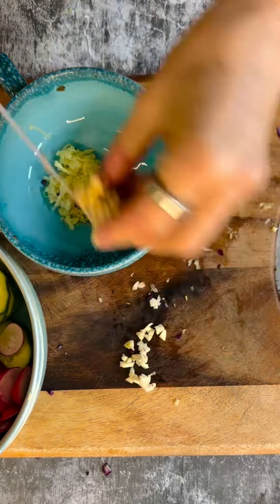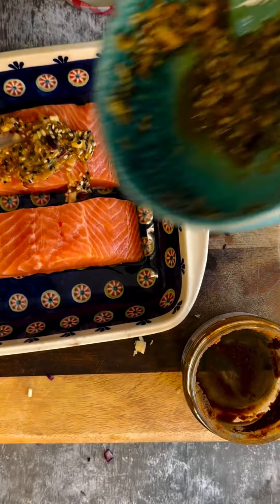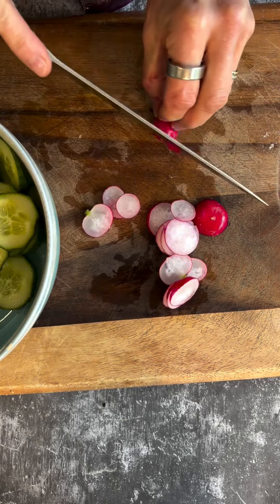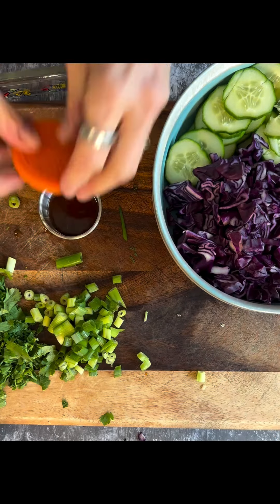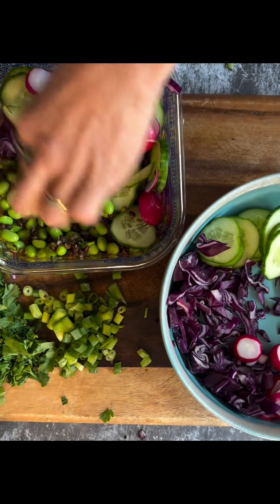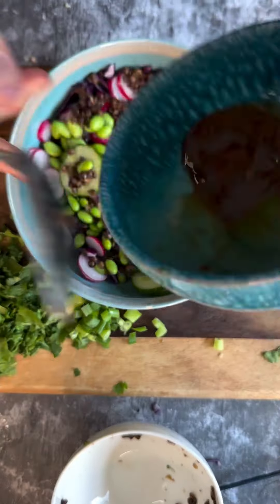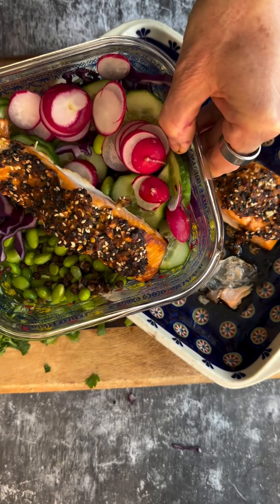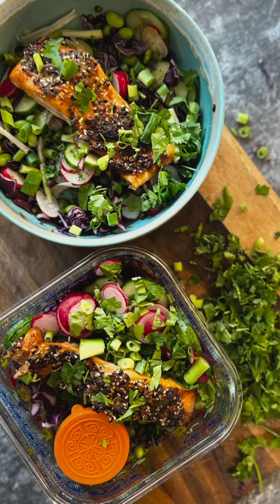Eat One Keep One - Dominique Ludwig Nutrition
This is a great example of an EAT one - KEEP one dish.

I get asked all the time, about what you can take for a healthy packed lunch and this ticks all the boxes. It contains proteins, healthy fats and fibre as well as hormone friendly phytonutrients. Trout is a great source of the active omega 3 oils EPA and DHA.

This time I cooked some trout, but it could’ve been chicken, tofu or whatever I had eaten the day before.

It doesn’t matter what the recipe you use is, it’s just that you cook a little bit more so that you have extra.

While you’re going to the trouble of cooking anyway, you may as well cook just a little bit more and know that your next meal is covered. It makes life stress-free.

Prepping ahead saves a lot of time and money. When we eat a balanced lunch, we are less likely to have the munchies mid afternoon. Eating sweets or chocolate, crisps, muffins or lattes and other treats during the afternoon not only adds up financially, but can also add up on our waistline and have an impact on our health.

When we eat efficient food at meals in the right proportions of fats, proteins, fibre and carbohydrates we find ourselves feeling full up, balanced and focused all afternoon. This is the PFF principal.

So when you’re cooking, just cook a little bit more and make sure that your next meal is a breeze.

if there is one thing I have learnt it is to eat more at your meals, as this has more health benefits throughout the day. When we eat calorie counted meals less than 400 cal we are much more likely to snack in between. This meal came in at 580 cal and for me is a much more efficient way of maintaining weight and health simultaneously. Sometimes there are no shortcuts!

This recipe is one of my favourite salmon or trout recipes and is part of my Triple 30 Plan. Head to my website to find out more.